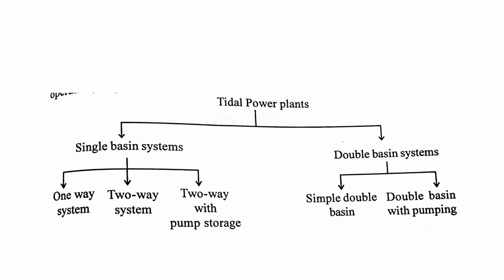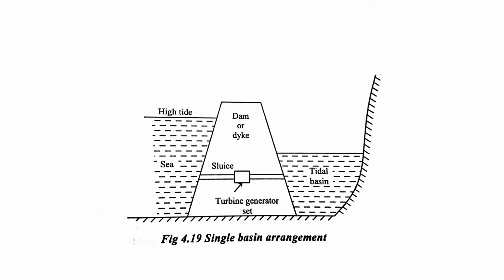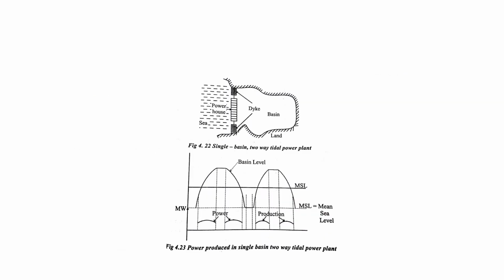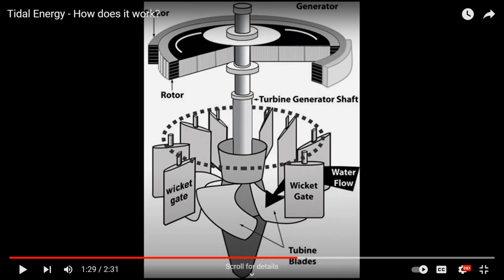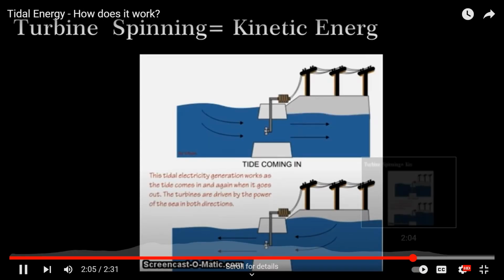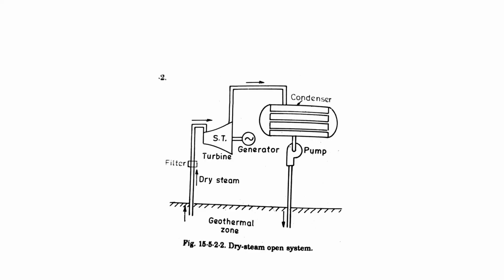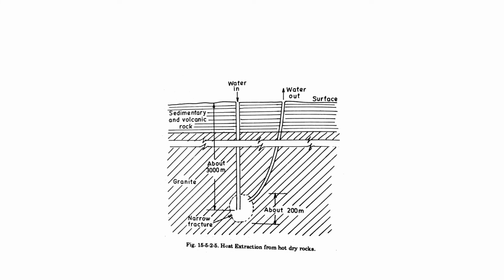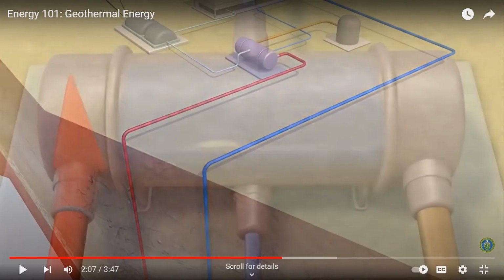PPE Unit IV Tidal and Geothermal energy video 4